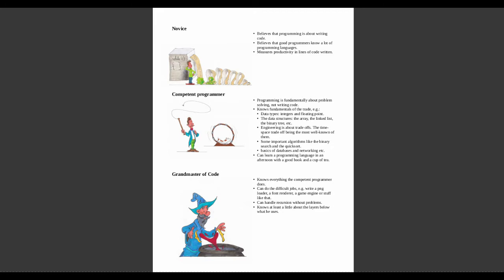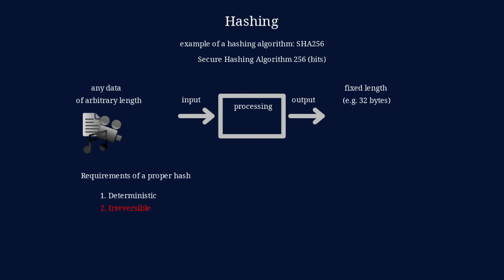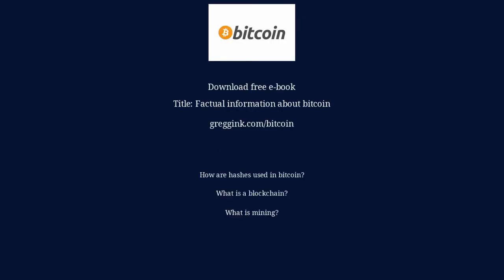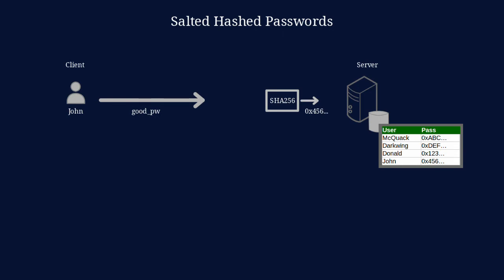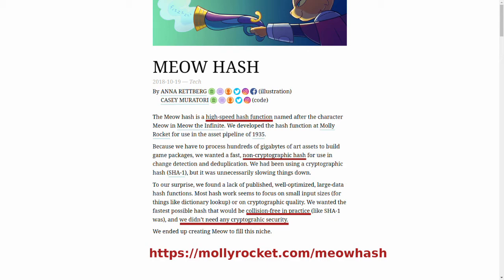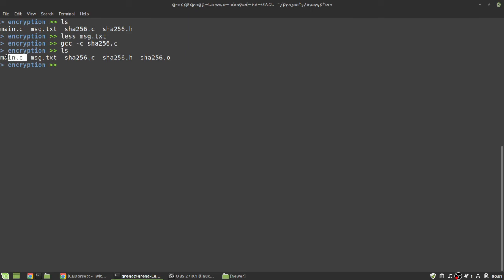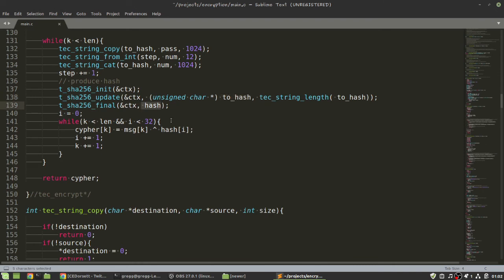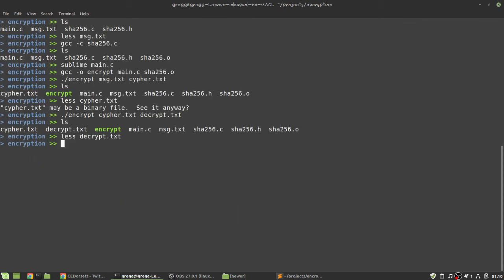What is hashing? How to encrypt all your secrets using C? 🙈 🙉 🙊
Intro (00:00)
What is a hash? (00:53)
Properties of a hash (03:22)
Briefly mention bitcoin (08:49)
Storing passwords (09:40)
Checksums (14:50)
MD5 hack (15:49)
Non-cryptographic hashes (17:07)
One-time pad (18:05)
My encryption algorithm (20:05)
Demonstration with code (21:32)
Outro (31:45)

If you believe I deserve a free coffee for my efforts, you can buy me one